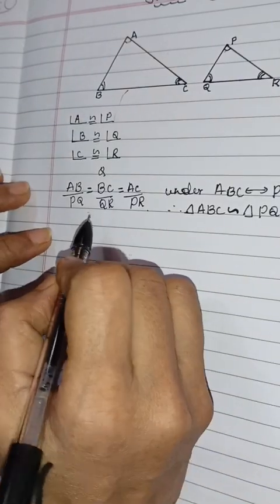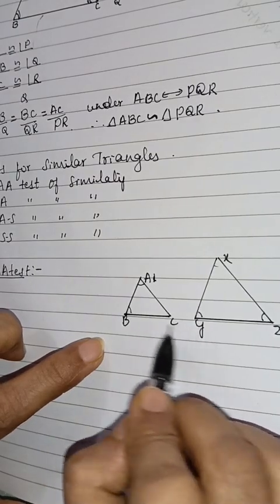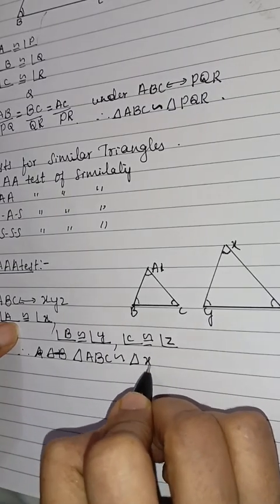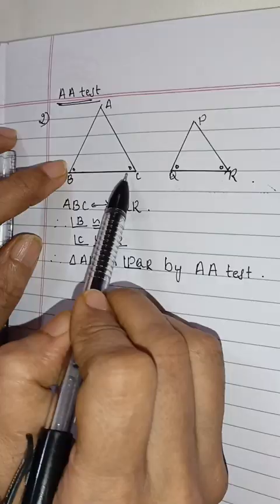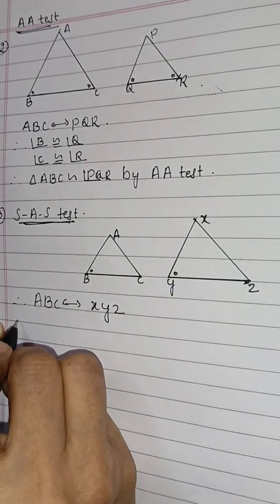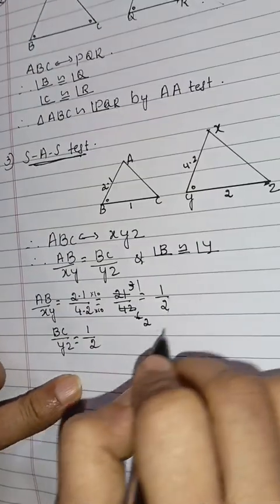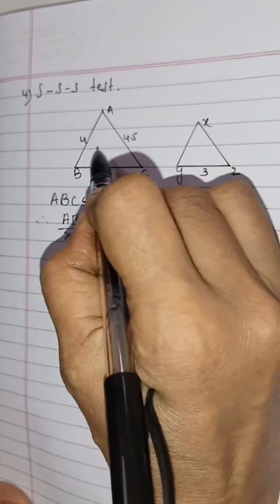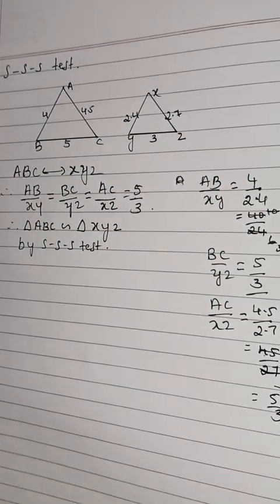10th Std Maths - II ( Geometry) Similar triangles. Introduction. Cha.1. Similarity. SSC Board.